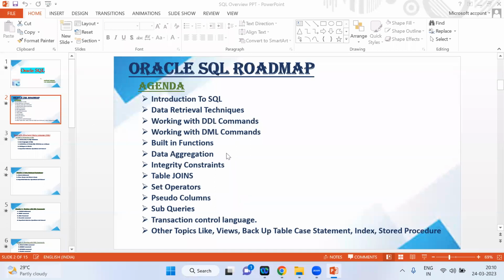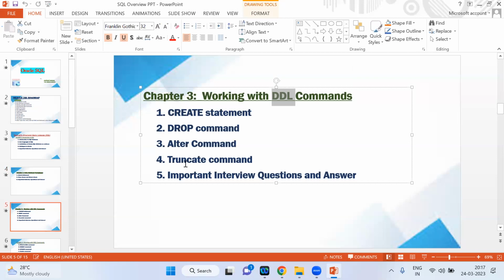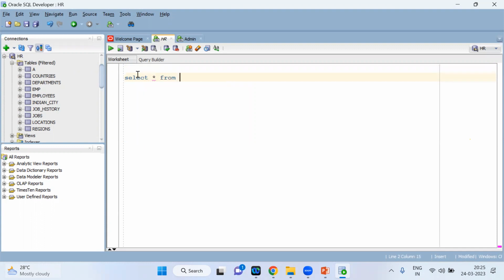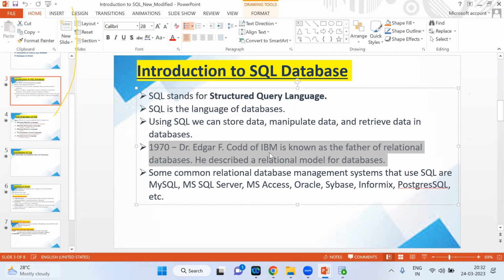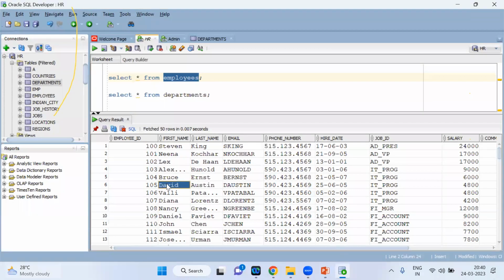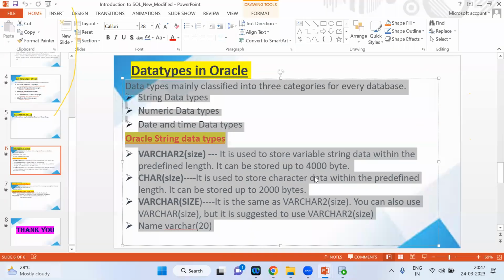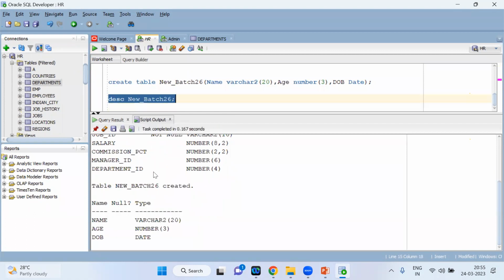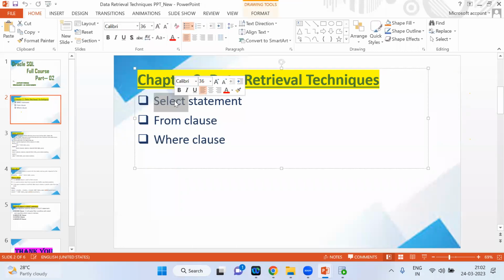ETL Testing | Batch 26 S1 | Manual Testing | Software Testing | Informatica | BI Testing | Power BI